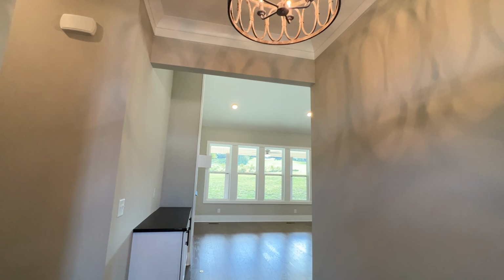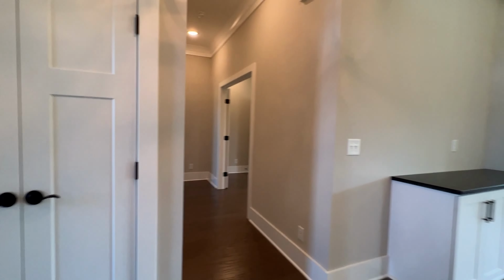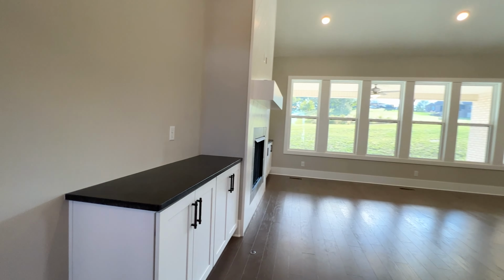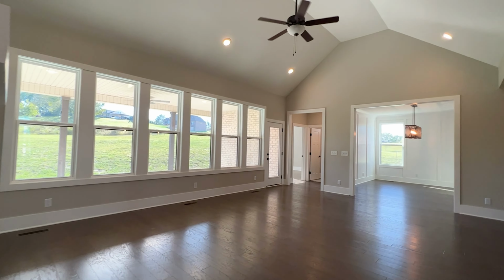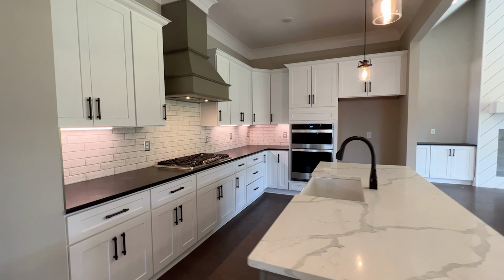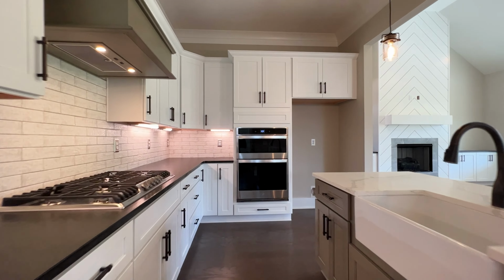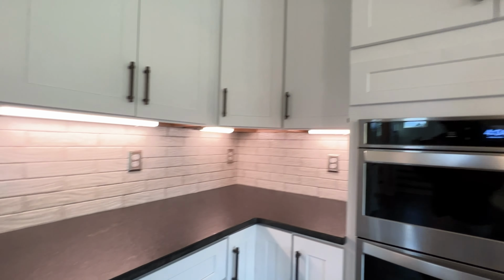Custom Home FOR SALE in Lebanon Tennessee | 1211 Ballentrace Blvd Property Tour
If you are looking to buy a new custom home in Lebanon TN, then you might want to watch this video as we take a property tour of 1211 Ballentrace Blvd, Lebanon, TN. As of listing this video, this custom built home by Fleming Homes is for sale. It's located on the north side of Lebanon, TN and situated in the peaceful Ballentrace Subdivision. With almost 3600 square feet of living space, 4 bedrooms, 3 1/2 bathrooms, huge bonus room, formal dining, and 3 car attached garage, this custom home is one to consider!

00:04 - Front view
00:20 - Rear view
00:33 - 3 Car garage and driveway
00:37 - Highlight of property details
00:55 - Interior tour of home starts
01:13 - Living room
01:24 - Formal dining
01:35 - Kitchen
02:09 - Primary Suite
02:45 - Bedroom 2
02:58 - Bedroom 3
03:09 - Full bathroom 2
03:27 - Utility room
03:33 - 3 car garage
03:40 - Heading upstairs
04:10 - Full bathroom 3
03:54 - Bedroom 4
04:20 - Bonus Room

Cullum is an ambitious Mechanical Engineer turned Real Estate Agent in Middle Tennessee (Nashville, Lebanon, Mt. Juliet). He considers himself an Entrepreneur in training, investor, and adventurer.
Inspire. Encourage. Lead